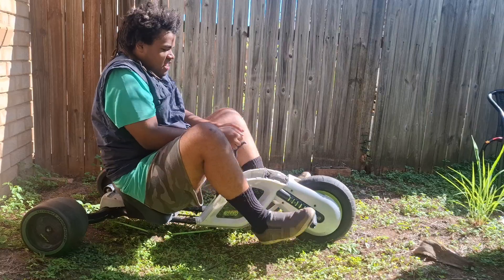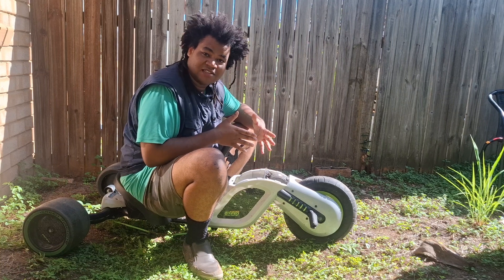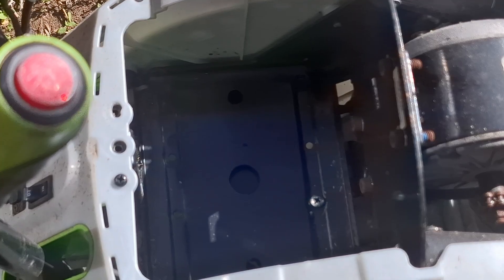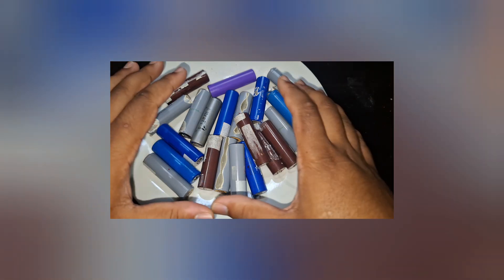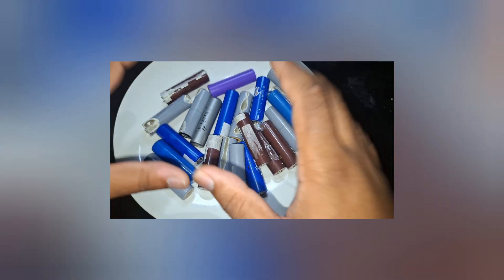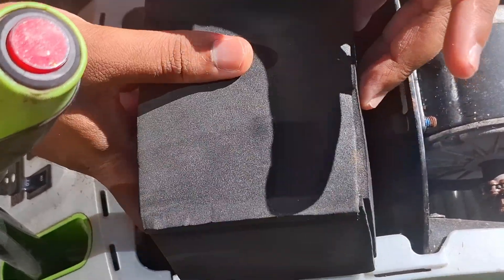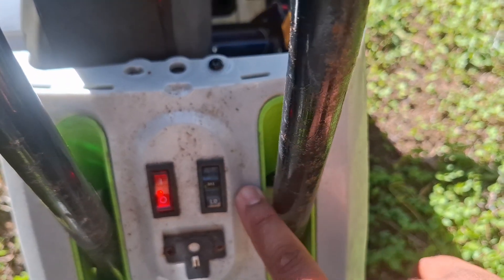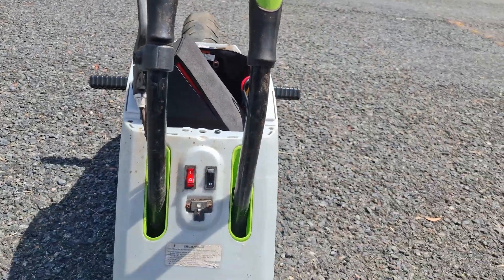My First Battery Build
Found a Drift Machine and Fixed it.

Welcome to the Foxtomian channel, where creativity knows no bounds and imagination takes flight. Join me on a journey of inspiration, innovation, and ingenuity as we dive headfirst into the realms of DlY wonders, rhythmic melodies, and artistic endeavors Let's embark on a path where ordinary transforms into extraordinary and where each video is a canvas for our wildest ideas. Unleash your inner artist with Foxtomian - where passion meets creation.

**1. Purpose:**
This document serves as a disclaimer regarding the nature of the content you may encounter.

**2. Content Nature:**
Any content or information you see, which may appear illegal or dangerous, is generated by artificial intelligence (AI) and is not real. It is important to recognise that such content is entirely fictitious and created for simulation purposes only.

**3. No Real-World Applicability:**
All scenarios, descriptions, or representations of illegal or dangerous activities are fabricated and should not be interpreted as real-world occurrences or instructions. They are produced solely for educational, illustrative, or entertainment purposes.

**4. Prohibition of Copying:**
Reproduction, distribution, or any form of copying of the AI-generated content described in this document is strictly prohibited. The content is intended to remain within the bounds of this AI platform and should not be used or disseminated outside of this context.

The creators and operators of this AI system disclaim any responsibility or liability for any misuse or misunderstanding of the content generated. Users are advised to adhere to legal standards and refrain from engaging in or promoting any illegal or harmful activities.

For any inquiries or concerns regarding this disclaimer or the content generated, please contact [Foxtomian]

**7. Governing Law:**
This disclaimer shall be governed by and construed in accordance with the laws of [Justice].

**8. Effective Date:**

**Signature:**

_Foxtomian